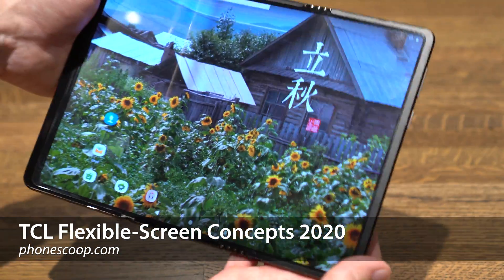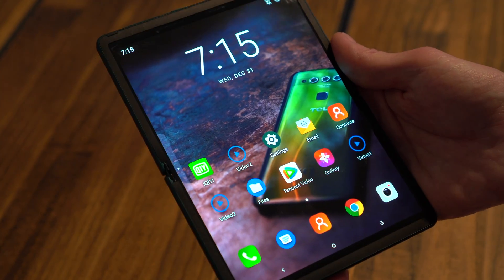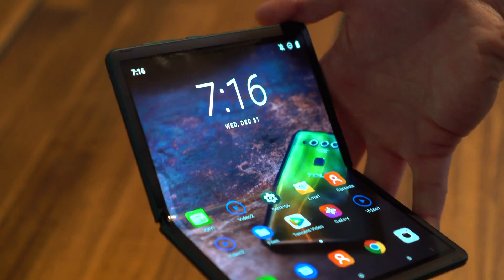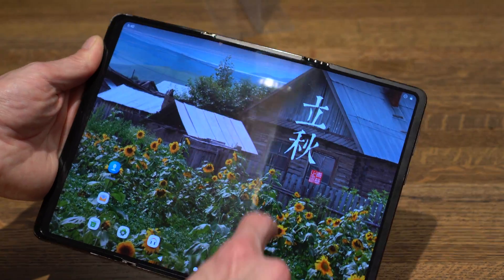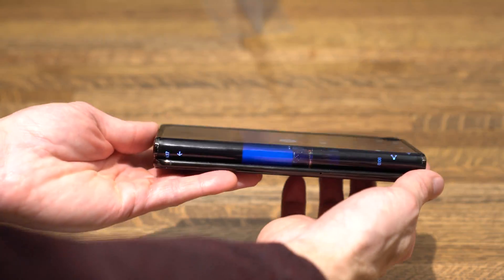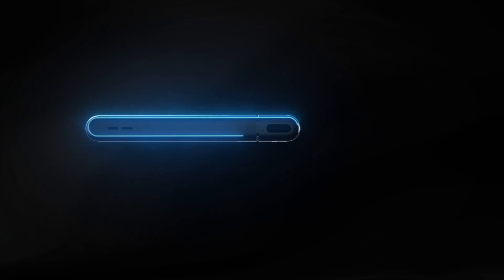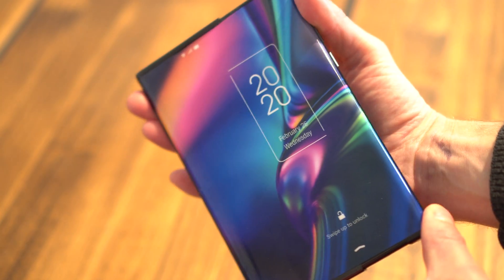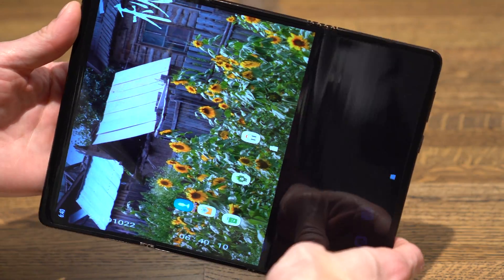TCL Flexible-Screen Concepts 2020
TCL has a new batch of concept phones to show off in 2020 that use flexible-display technology in interesting ways. Two are foldables, including a unique "tri-fold" design with two different hinges allowing it to reach full tablet size when open. An even more unique design offers all the screen-expanding advantages of a foldable without the thickness penalty. It looks like a standard smartphone, but magically "stretches" sideways to turn into a tablet. Here is our quick-but-comprehensive tour of all three.